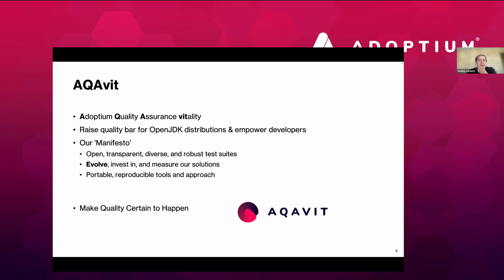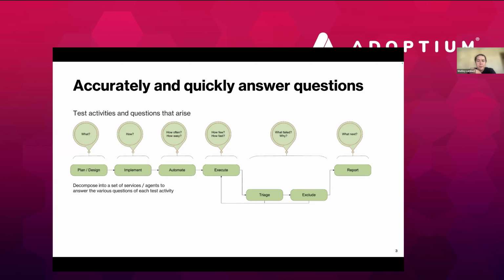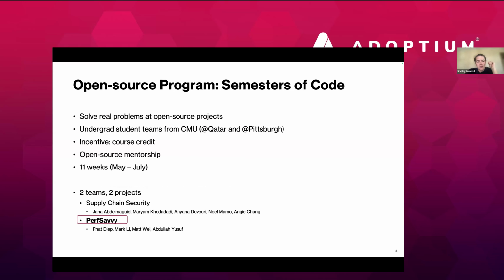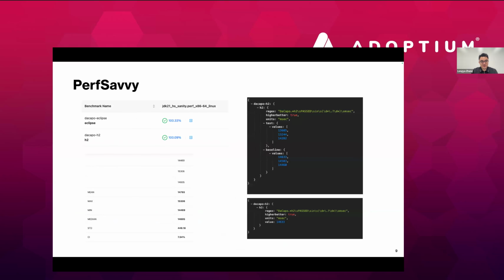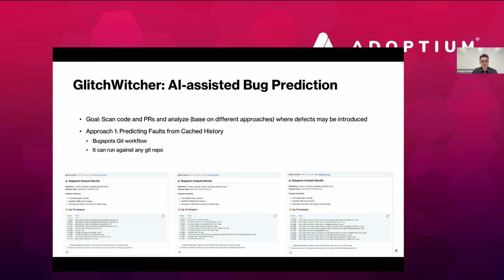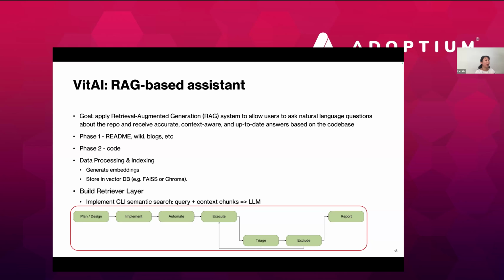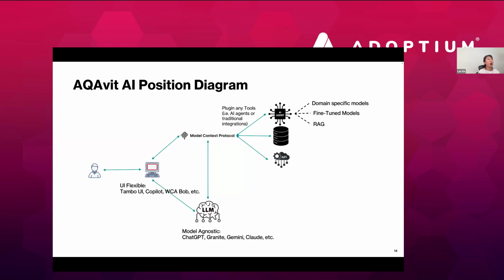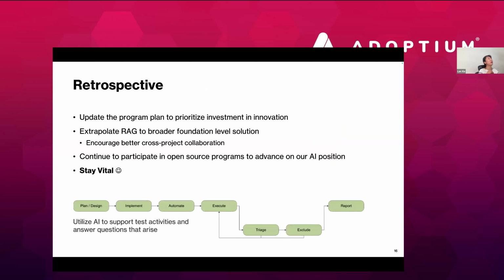AI-enhanced testing in open source by Shelley Lambert, Lan Xia, and Longyu Zhang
In today's rapidly evolving technological landscape, ensuring efficiency, quality, and reliability is essential for successful project development. This session, presented by Shelley Lambert, Lan Xia, and Longyu Zhang, explores the innovative intersection of AI with the Adoptium AQAvit and OpenJ9 projects with Semesters of Code and Google Summer of Code projects.

Through practical case studies and real-world applications, this talk demonstrates the benefits and limitations of AI in improving product quality, test robustness, and operational efficiency. Watch to gain actionable insights into how AI can elevate software testing and triaging, enabling more resilient and forward-thinking development practices.